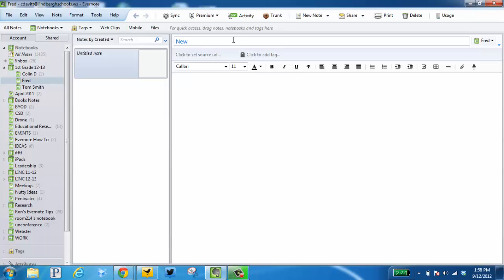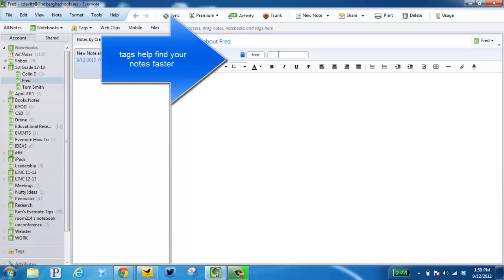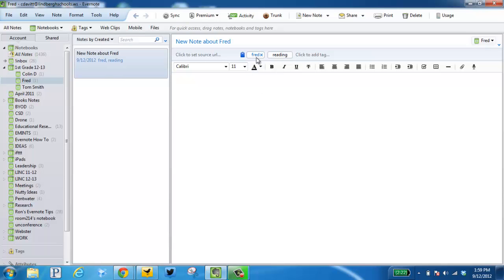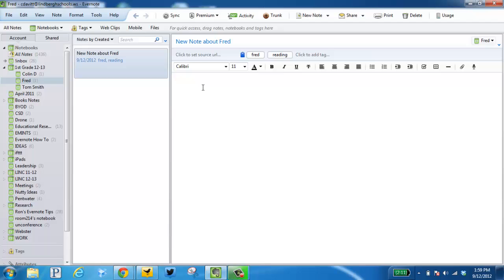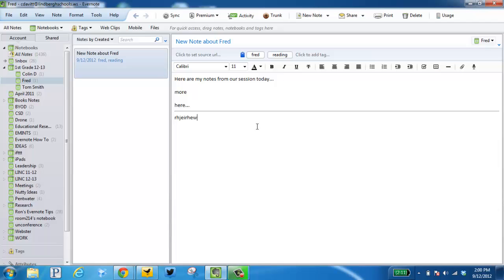Creating a note in Evernote.